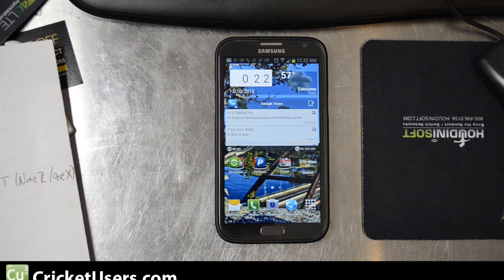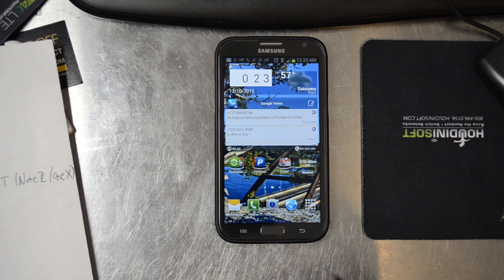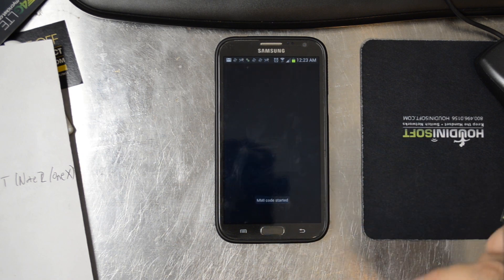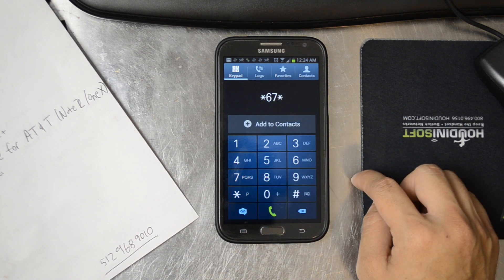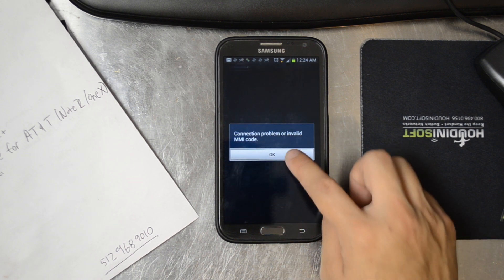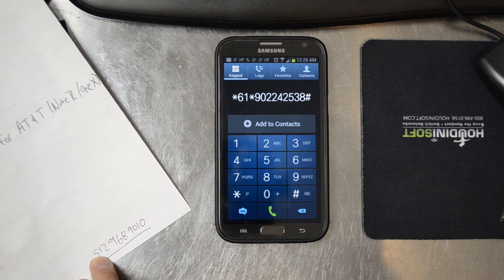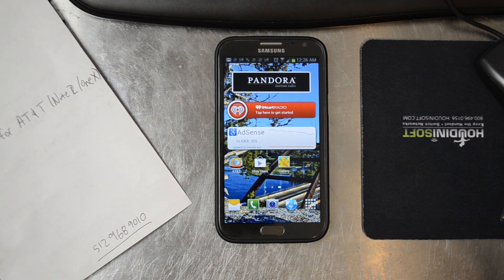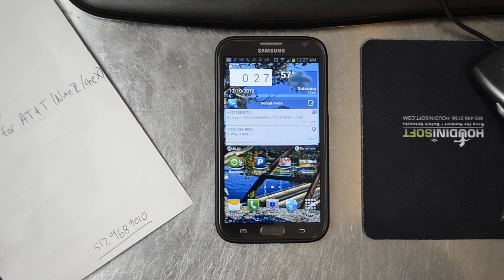Setting Up Call Forwarding for Google Voice on the Samsung Galaxy Note 2 (AT&T)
This phone requires a little more input than my CDMA phones.  Sorry.. . This was the last video and was taken early in the morning.  I was really tired.

Really this should work for all phones on AT&T.  iPhones and Android phones.

Check current config:      *#61# Call (copy your current phone number for your voicemail!)

Busy Call Forwarding: Dial *67* plus the 10-digit number to which your calls should be forwarded and #. Press Send.

Call Forwarding No Reply: Dial *61* plus the 10-digit number to which your calls should be forwarded and #. Press Send.

Call Forwarding Not Reachable: Dial *62* plus the 10-digit number to which your calls should be forwarded and #. Press Send.

I would not use this unless you are on vacation and want everything to forward or you are changing phone numbers.

Immediate Call Forwarding: Dial *21* plus the 10-digit number to which your calls should be forwarded and #. Press Send.